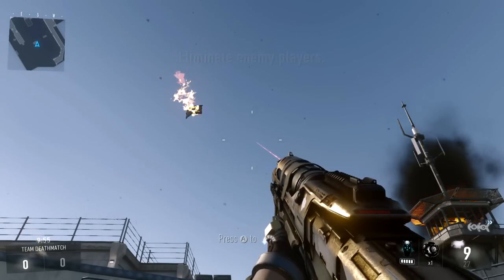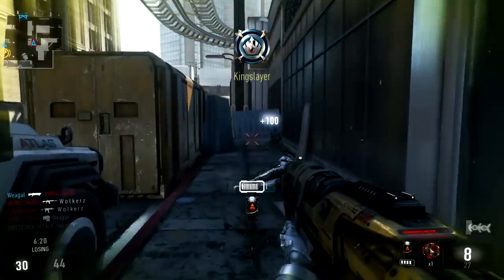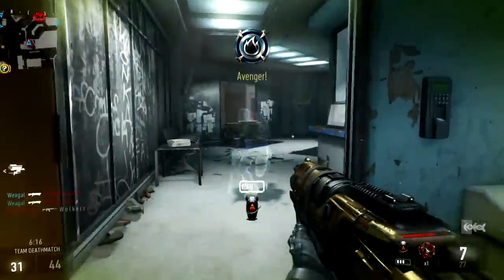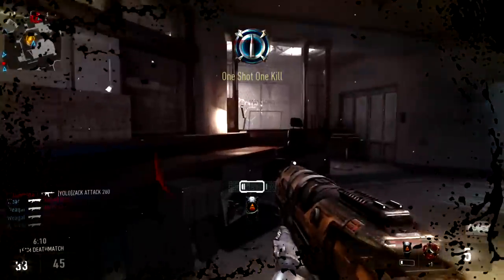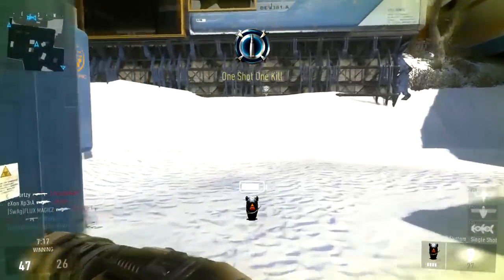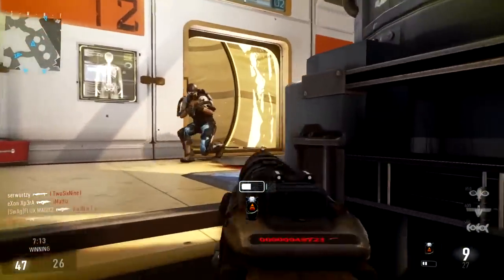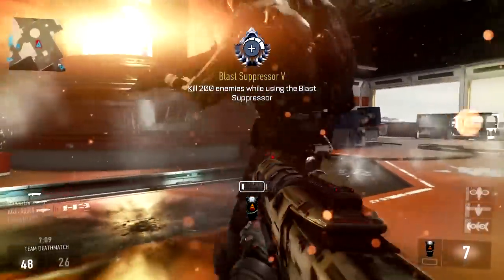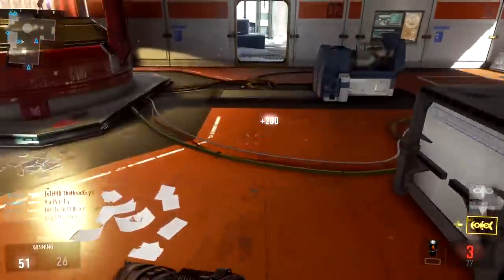CoD Advanced Warfare: GOLD CAMO on ALL SHOTGUNS! (Call of Duty AW Gold Gun Showcase)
I hope you enjoyed this video, make sure to drop a like if you enjoyed and subscribe for more entertaining content! also use discount code "WEOP" for an extra 3% off!

-Overpowered